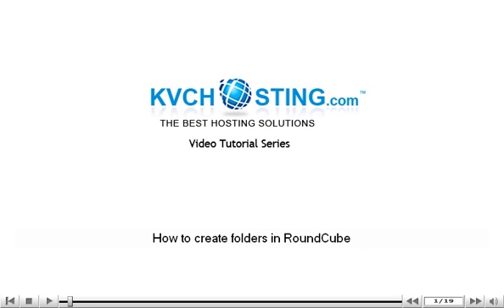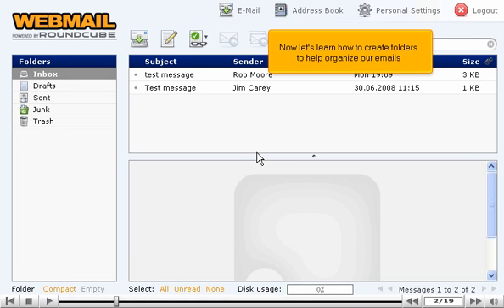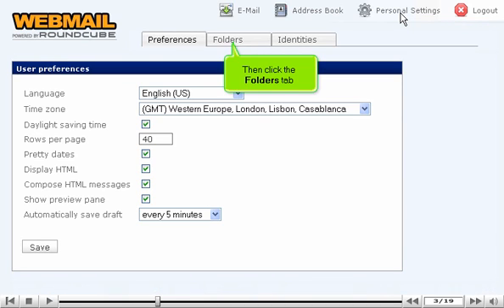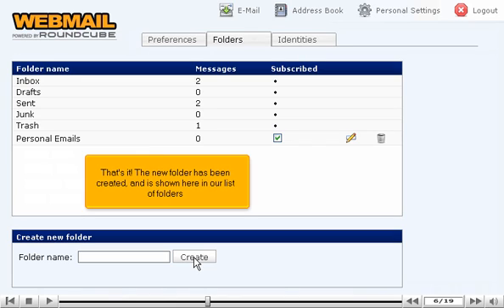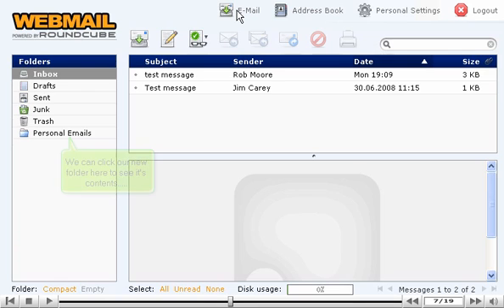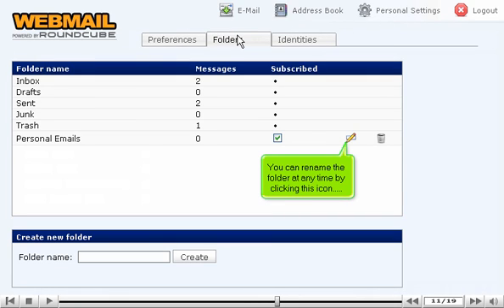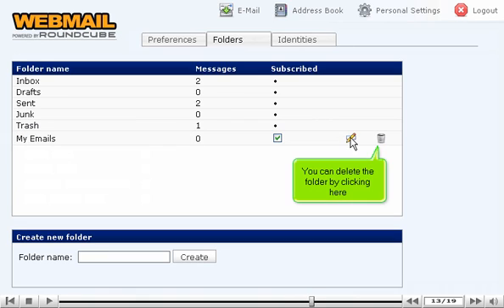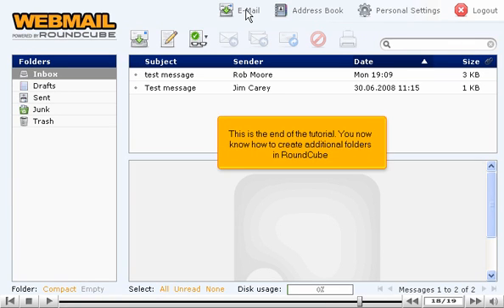How to create folder in Roundcube - Roundcube Tutorials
How to create folder in RoundCube webmail
Log in RoundCube webmail.
• Folders are the best ways to organize the emails. Click on personal settings link, on the upward right side and click on folders tab.
• Type the new folder name in the text box below and click on Create button. The folder is created and displayed with the other folders on left side panel.
• You can click on the folder on left hand side and see its contents. You can anytime rename the folders, by clicking on the right side icon, in the list of folders. You can also delete the folder, if required so.